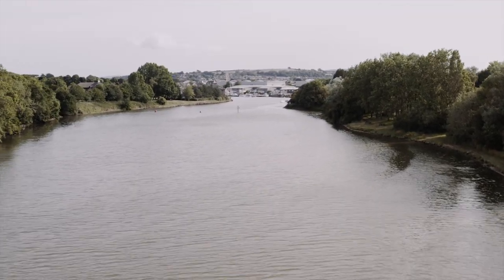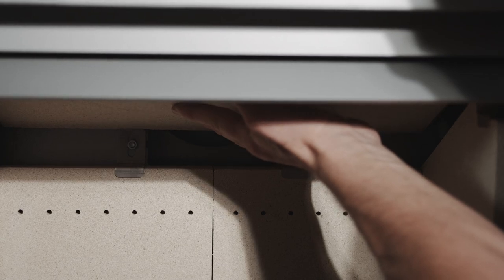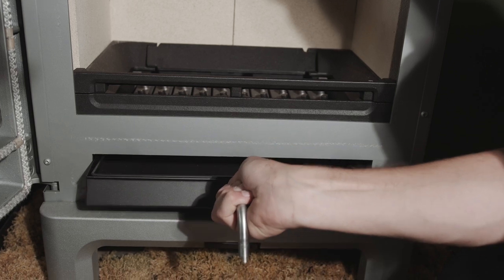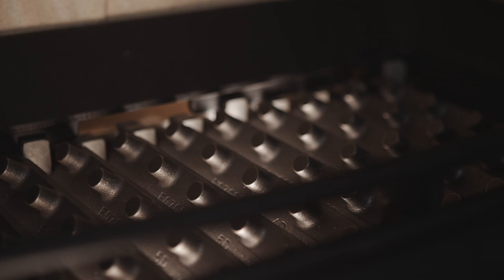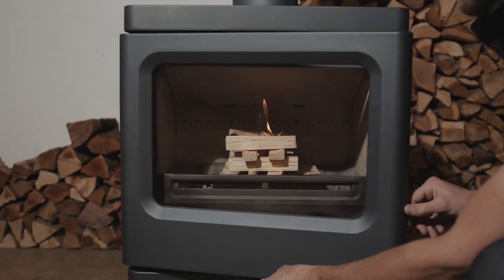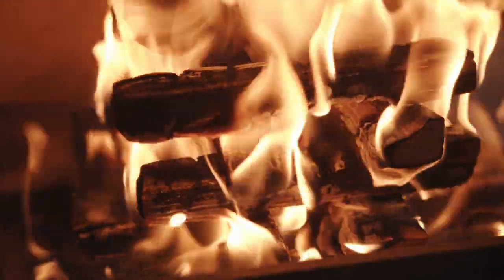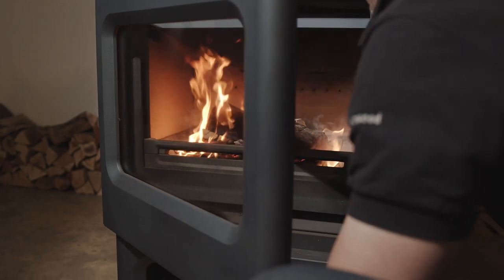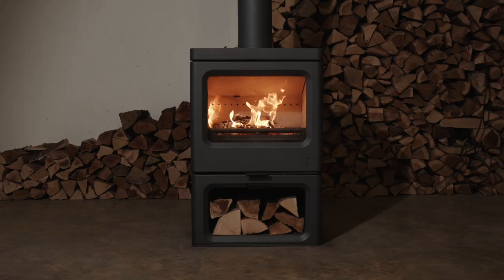Charnwood Skye 7 multi-fuel burning stove.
The Charnwood Skye 7 multi-fuel burning stove is one of the most efficient available in the market. A true multi-fuel stove that achieves the future Eco-Design Ready 2022 standards for wood and anthracite. At the time of publishing, the E700 version (not featured) has achieved the impressive accolade of being the most efficient/clean burning non-catalytic  stove in production today winning it awards in the United States. 7 KW nominal with a maximum output of 11 KW gives plenty of heat for most spaces. A stove for the future. Check out the features here.